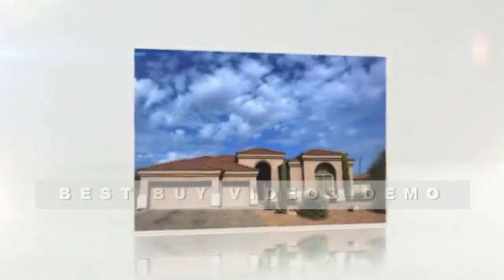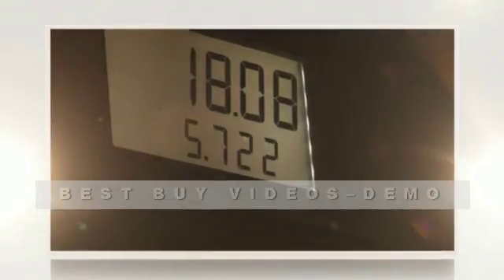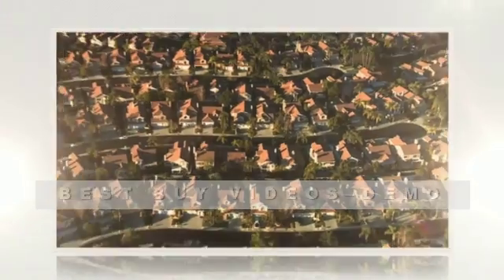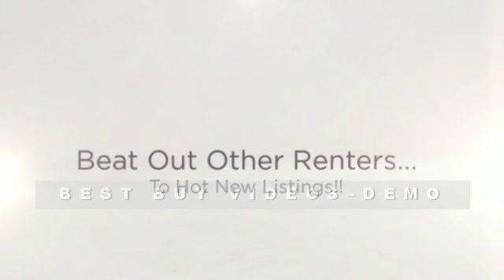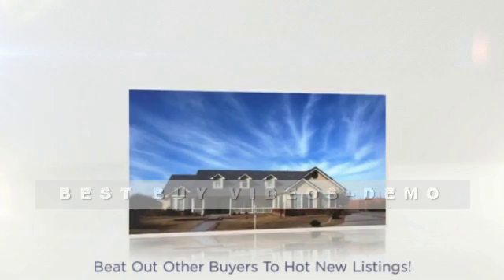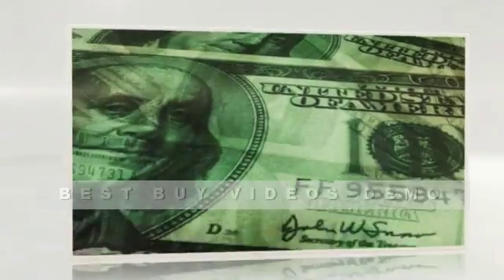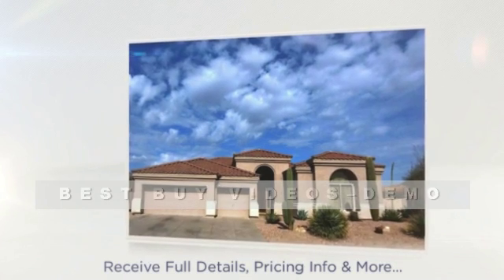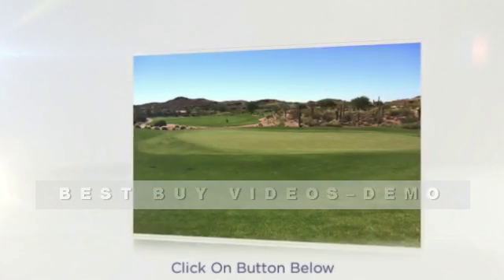918-B - AGENT ON RENTAL PROPERTIES # 2